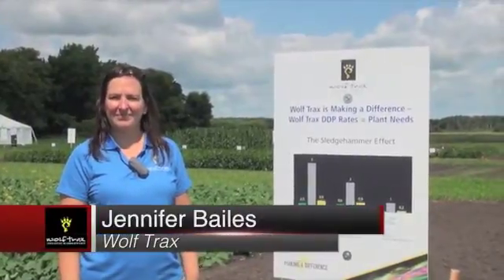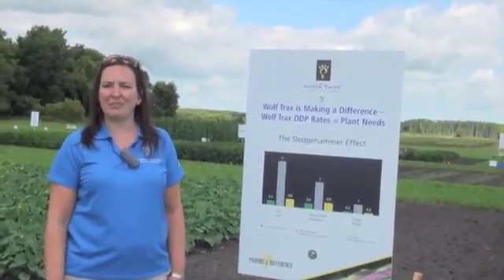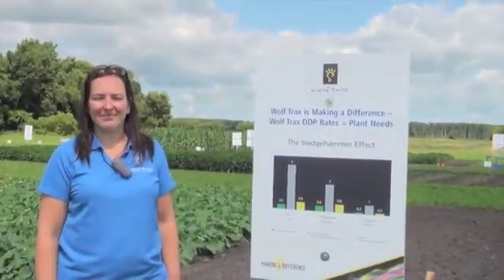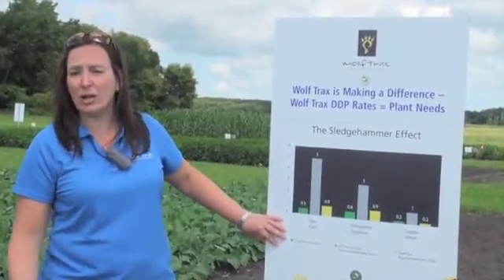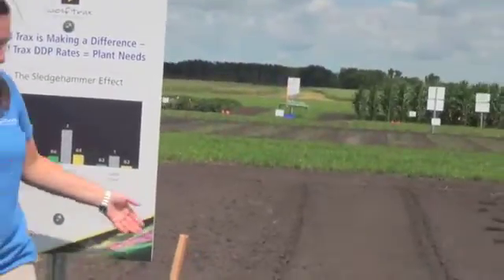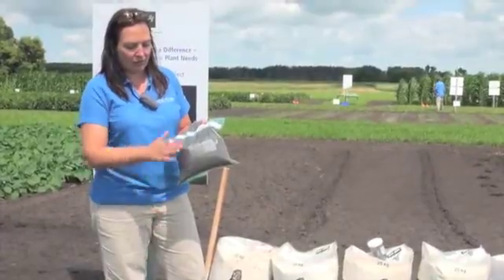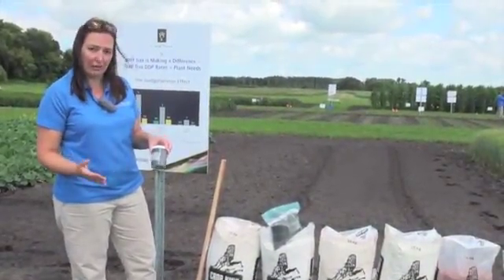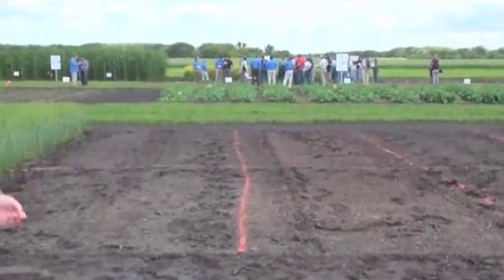Wolf Trax DDP Looks to Ensure Even Distribution of Micronutrients in Your Field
Jennifer Bailes of Wolf Trax demonstrates the technology at work in Wolf Trax DDP.